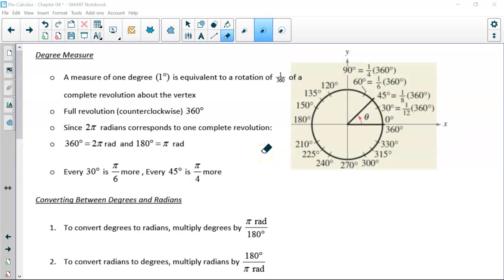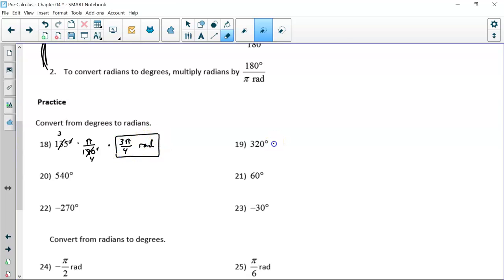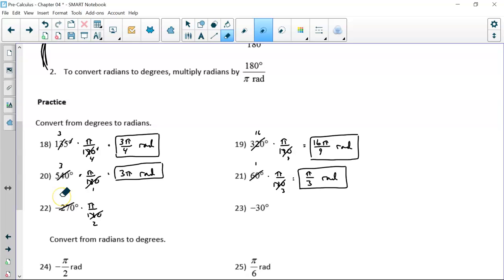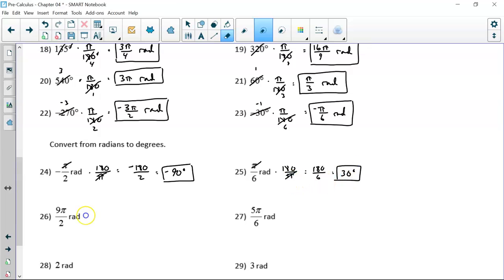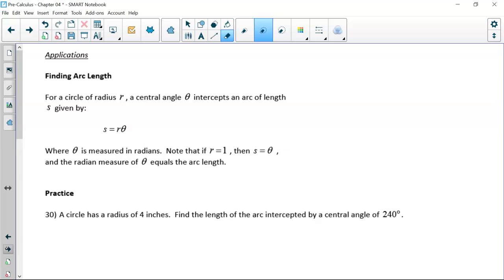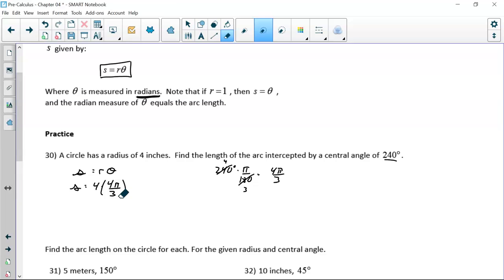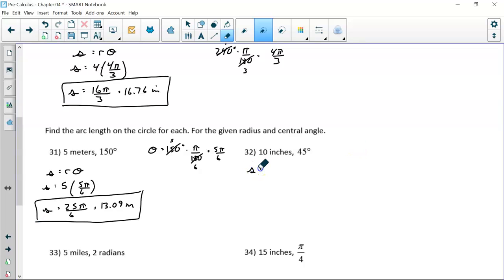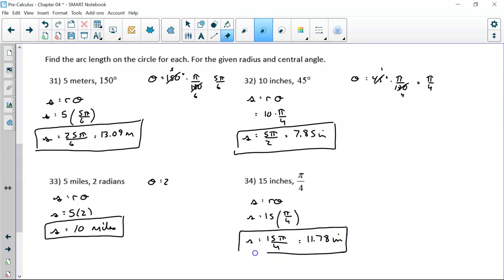Pre-Calculus 4.1 (Part 3)